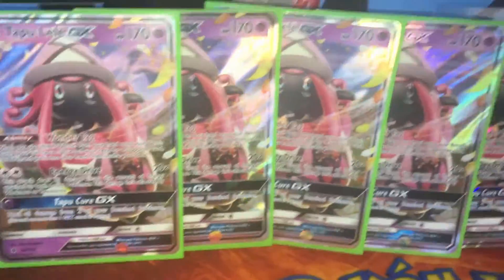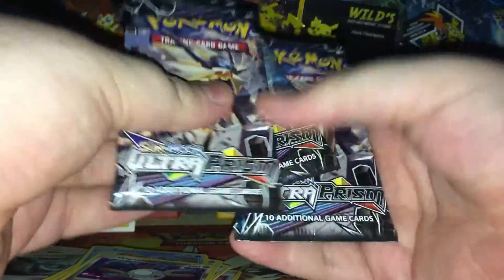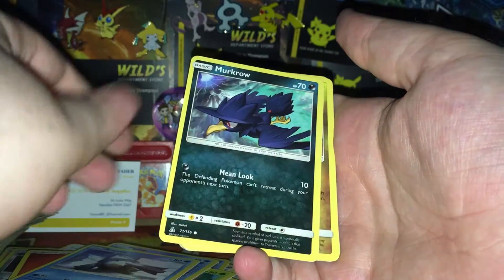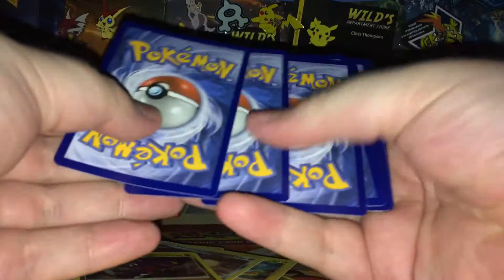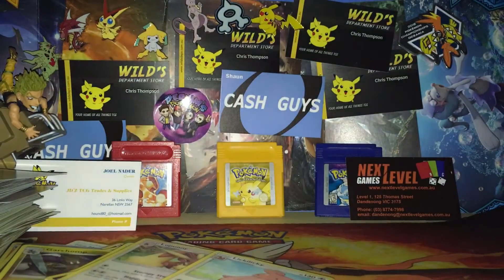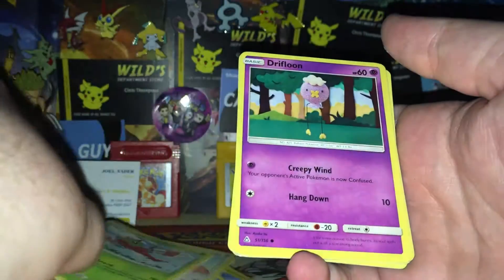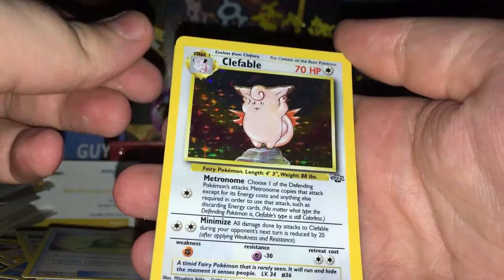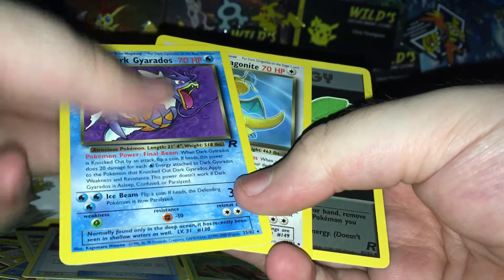Opening another 3 Ultra prism booster packs + Vintage holo's!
tags nintendo pokemon pikachu charizard ptcgo ptcg tcg pokemon cards sun and moon zelda metroid mario video games